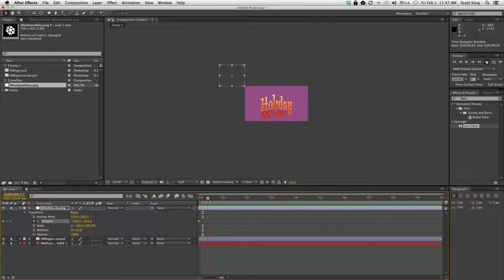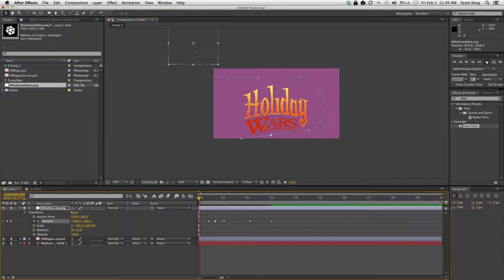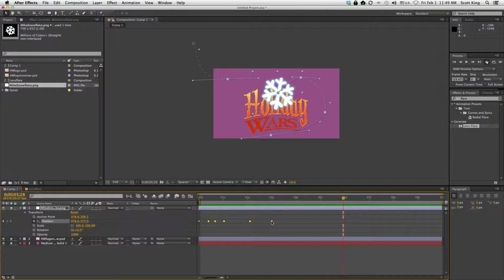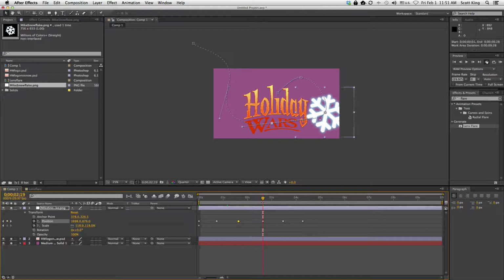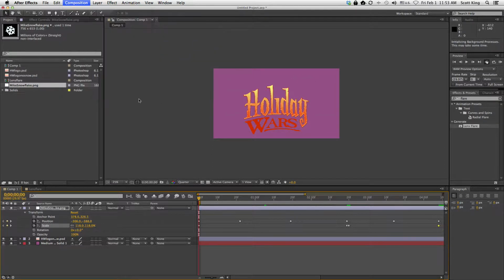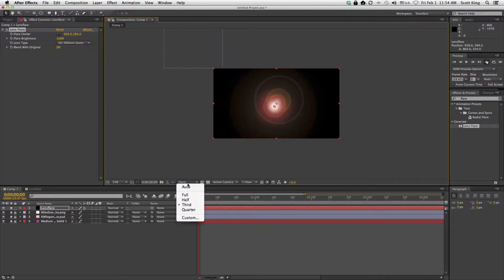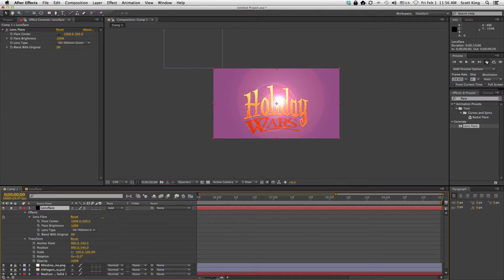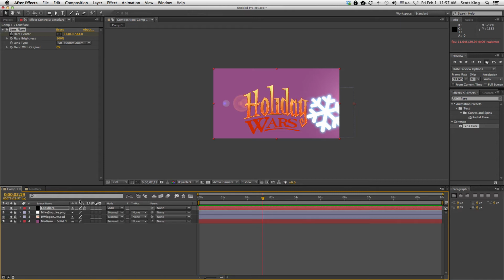After Effects Animate a Logo Demo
A quick and dirty run through of putting together the few things we've learned in the past few tutorials.